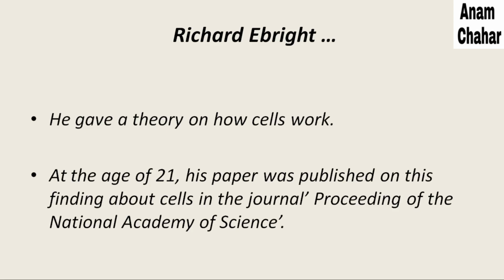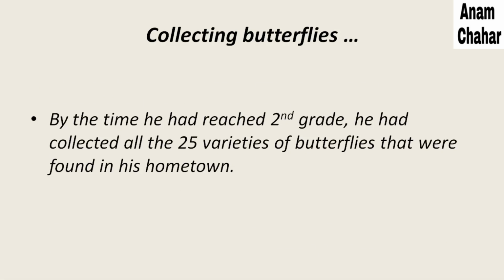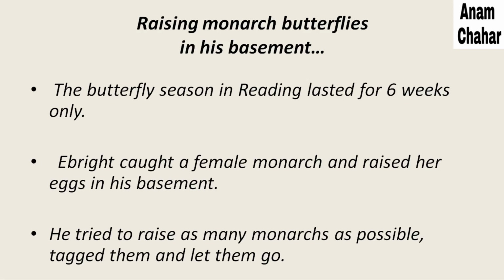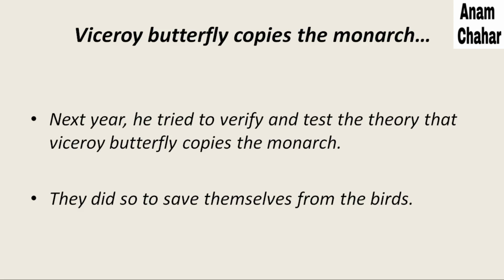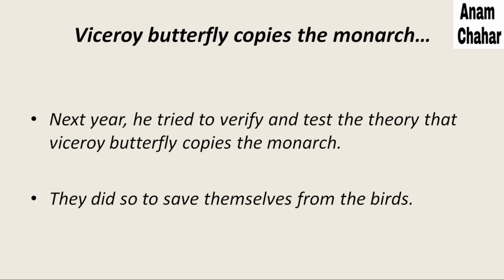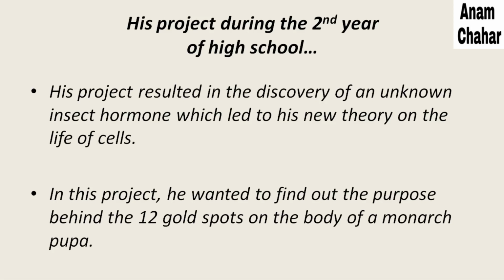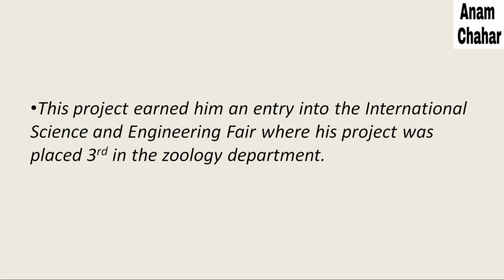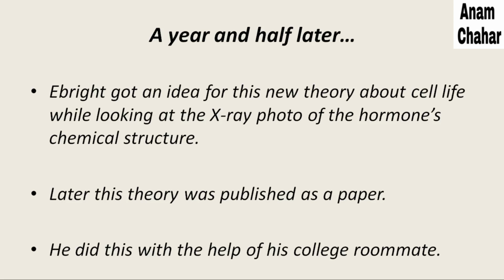The Making of a Scientist Class 10 Explained in English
The Making of a Scientist Class 10 Summary in English